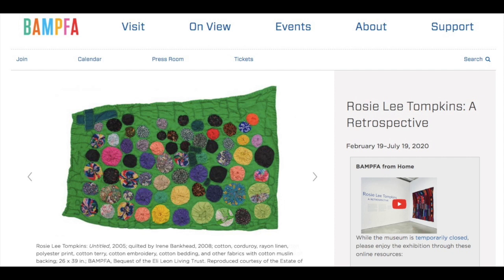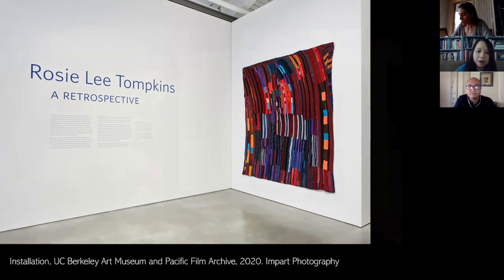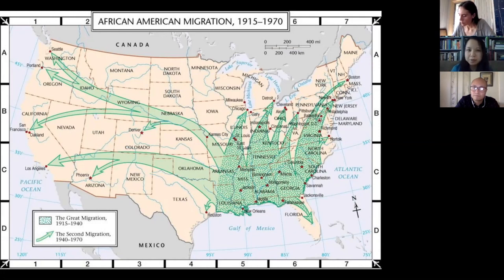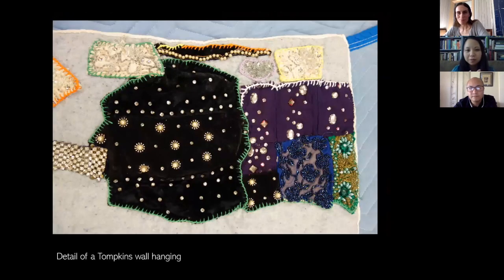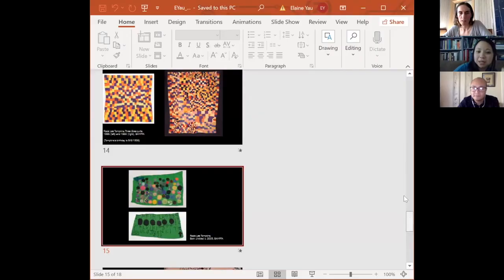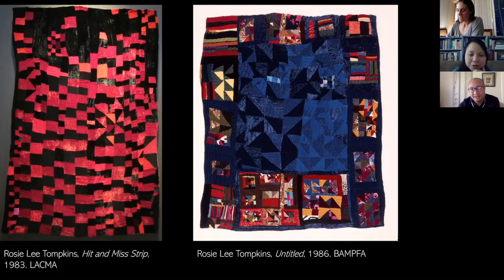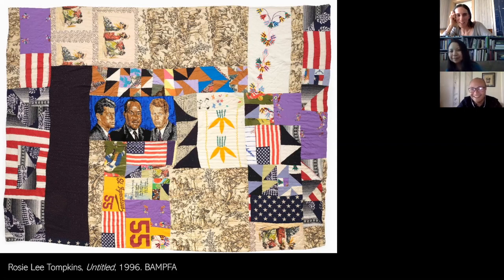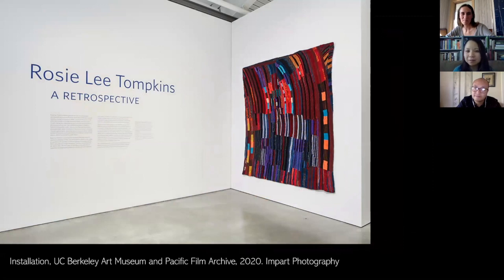Chit + Cha (Episode 4: Piecing Textiles)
In this episode, we explore the works of the African-American textile artist Rosie Lee Tompkins with Dr. Elaine Yau, who co-curated her retrospective at the Berkeley Art Museum.

The speakers:
Elaine Yau is the Mellon Postdoctoral Curatorial Fellow at the Berkeley Art Museum and Pacific Film Archive.
Cristin Sethi is the Assistant Professor of Art History at the Corcoran School of the Arts and Design at George Washington University.
William Ma is the Assistant Professor of Asian Art History at the College of Art at Louisiana State University